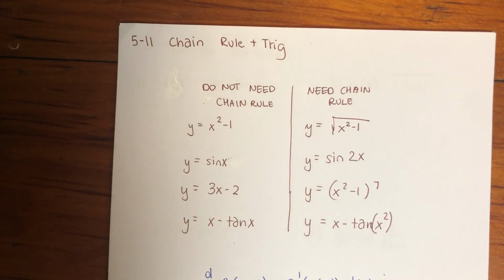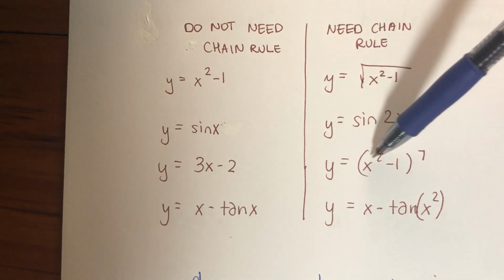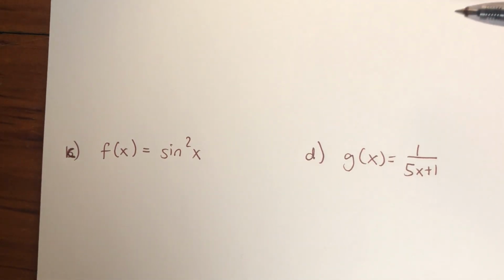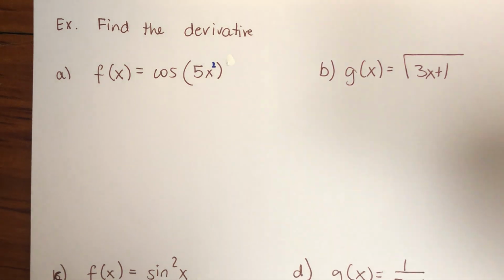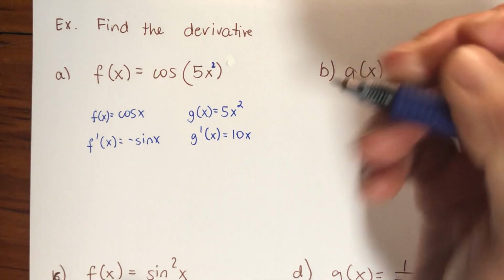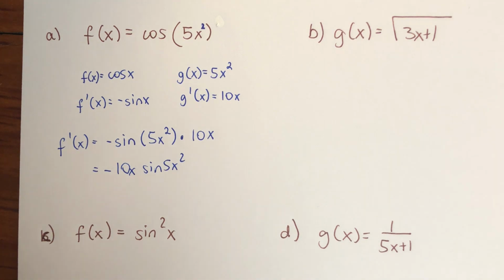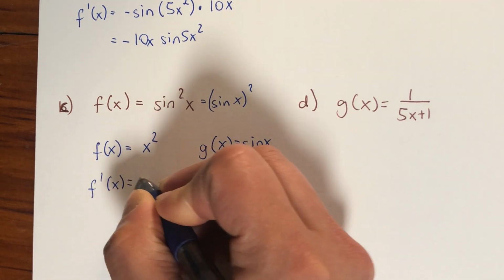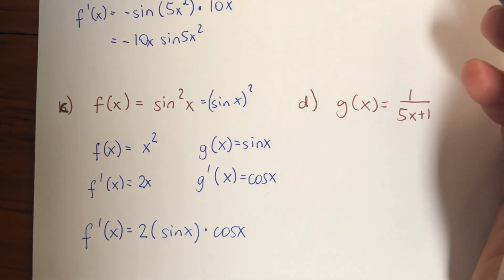5-11 Chain Rule and Trig